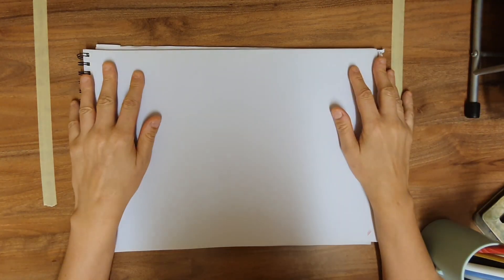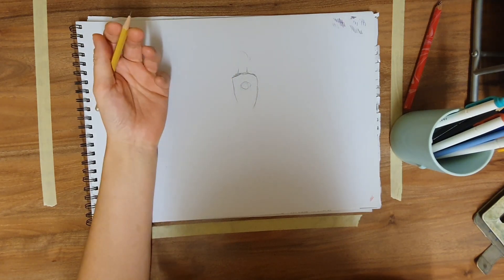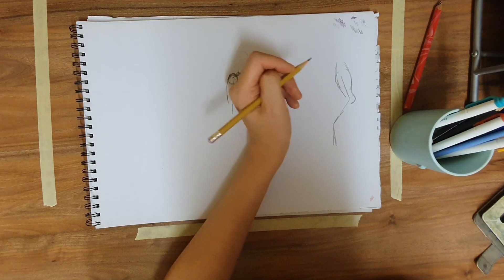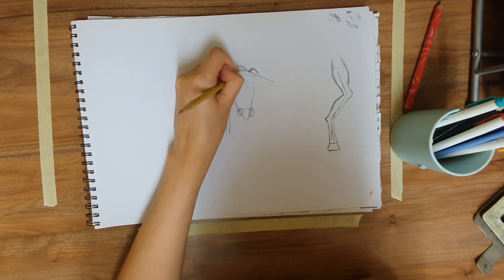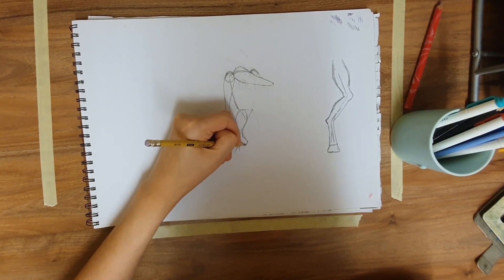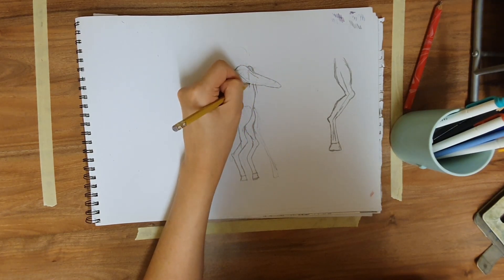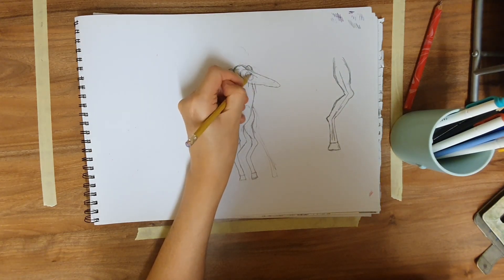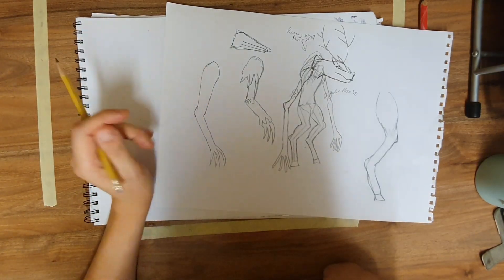Creature Design Inspired by Forests Woods & Trees.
So I'm involved in another collaboration, yay. Just sketching a few ideas for a clay sculpture.
Ooops I forgot to super speed the video!